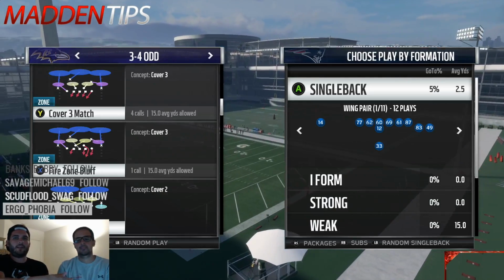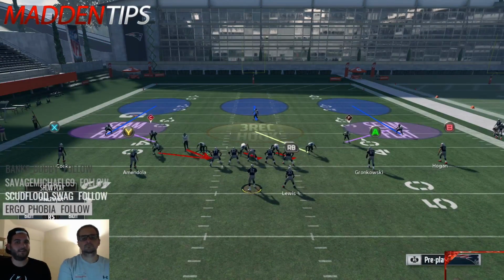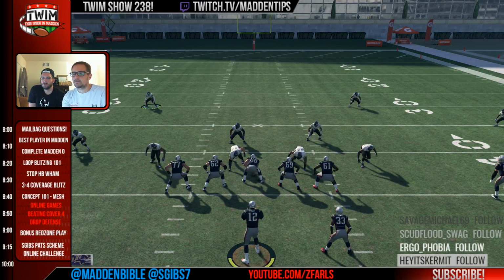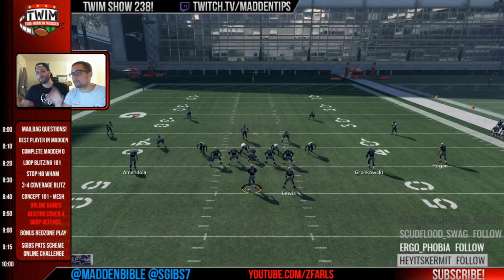How Pros Blitz in Madden 18 - Loop 101!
The Loop Blitz is a popular way to send pressure in Madden 18, this blitz sends a looping linebacker up the middle and is a popular tactic and meta at pro levels.